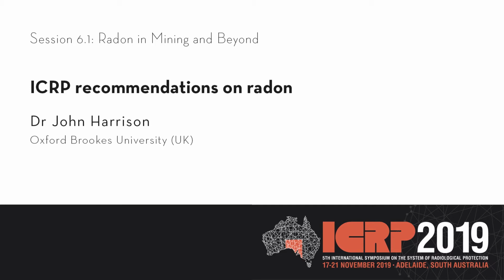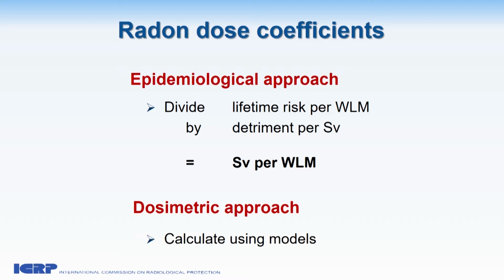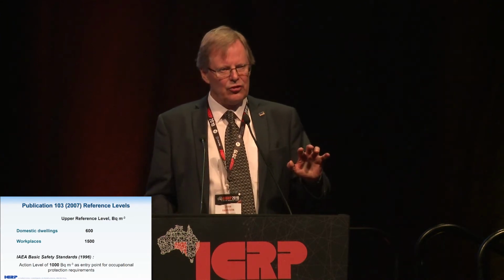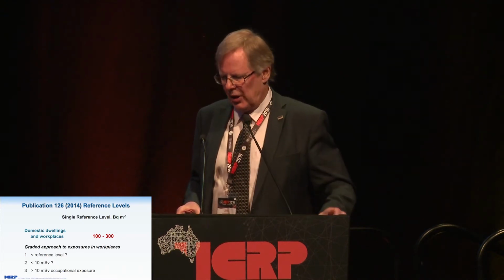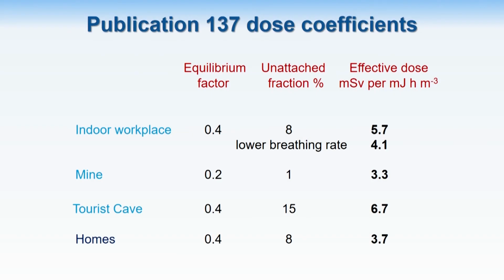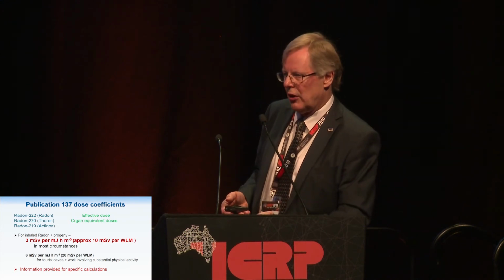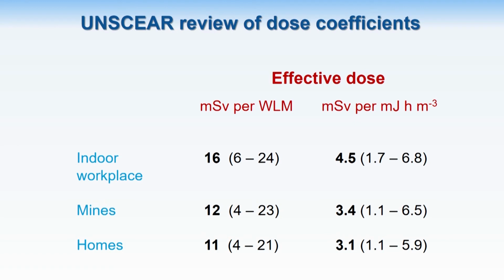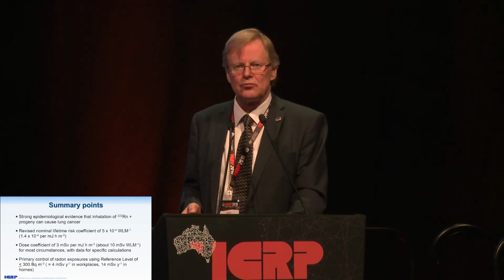ICRP recommendations on radon | ICRP 2019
ICRP recommendations on radon
Dr John Harrison, Oxford Brookes University (UK)